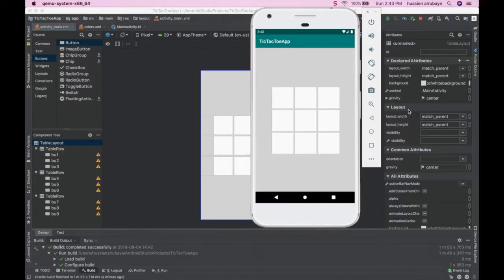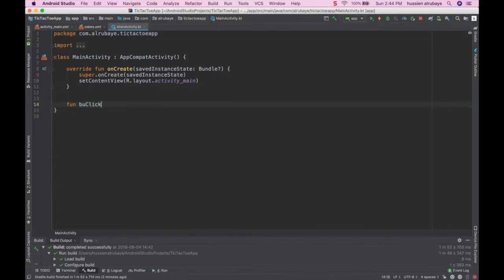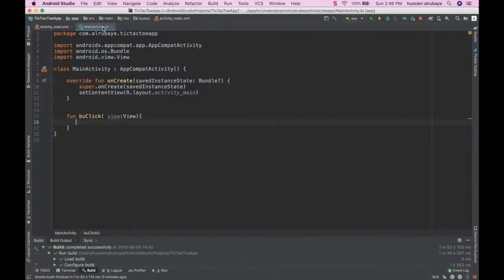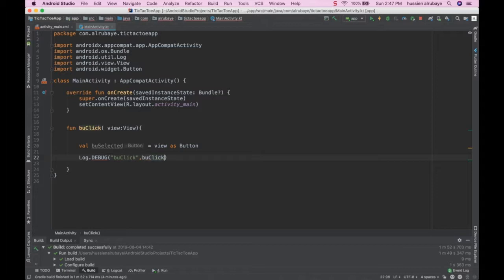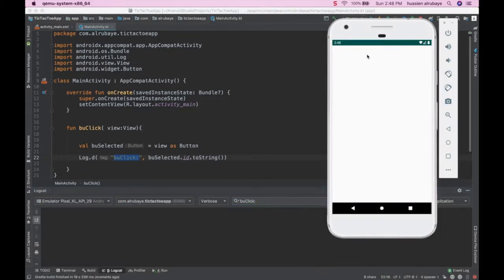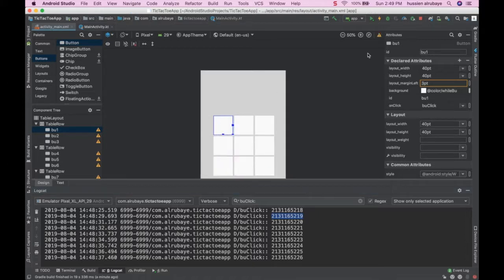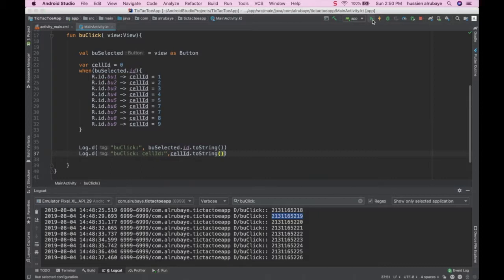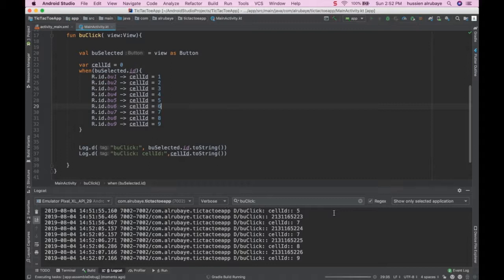Tic Tac Toy Game | Kotlin tutorial | Part 2 - Buttons call event